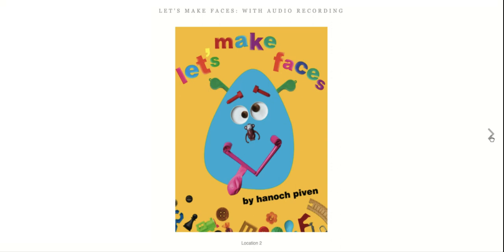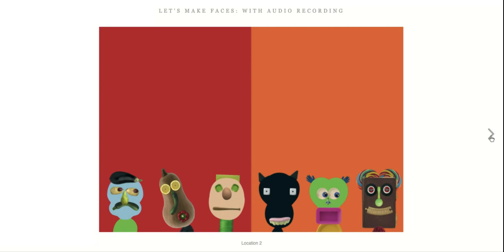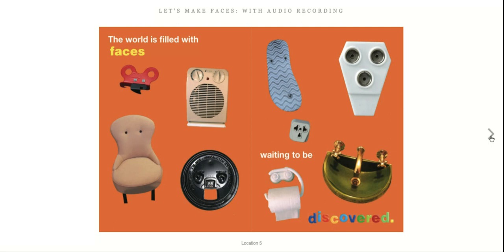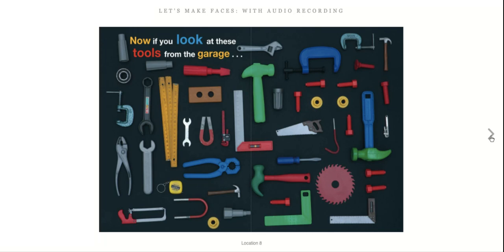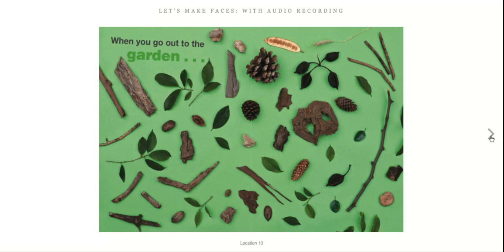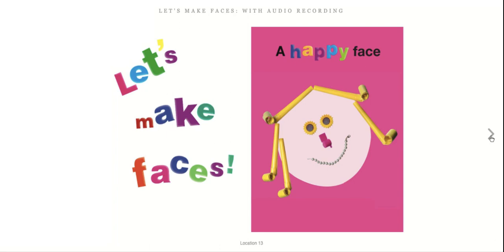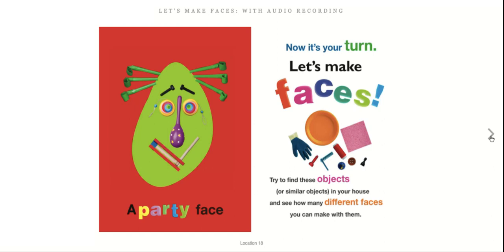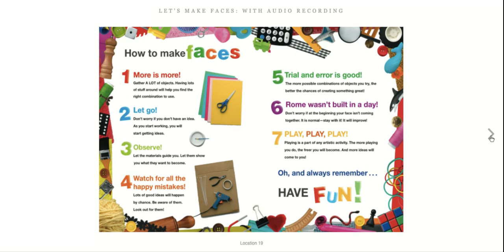Let's Make Faces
In this Read Aloud book, children are challenged to cultivate their creativity by portrait artist Hanoch Piven. It is all about finding faces in unexpected places using everyday objects.